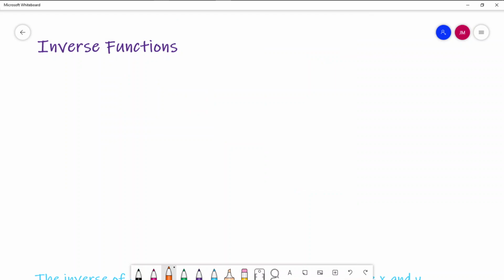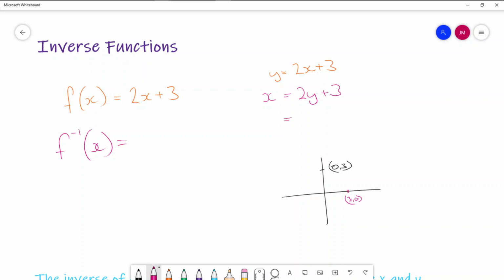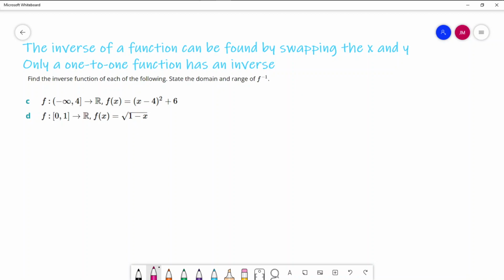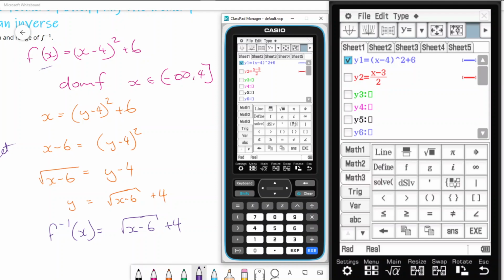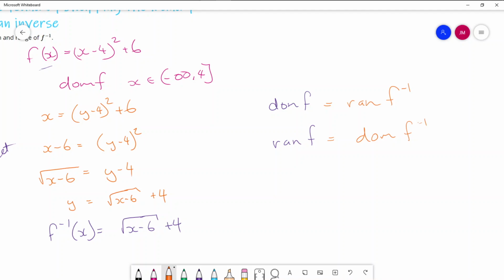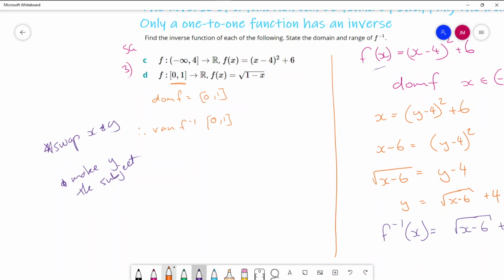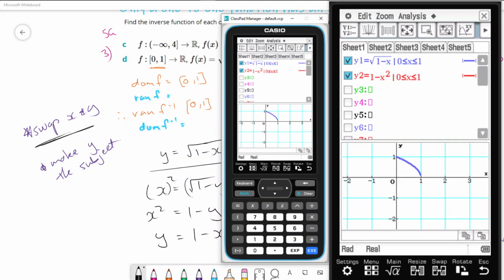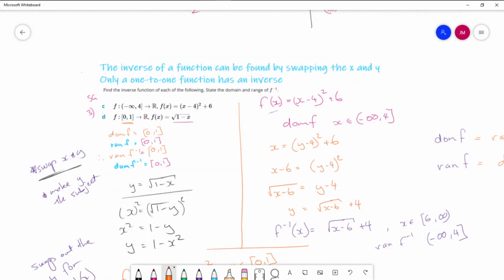Ex5G Inverse Functions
A quick example of how to find the inverse of a one to one function